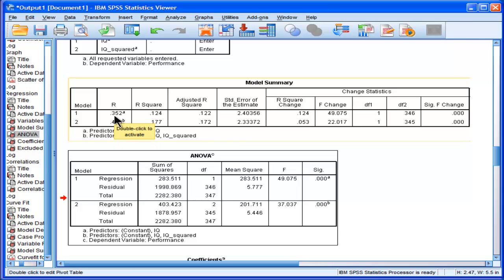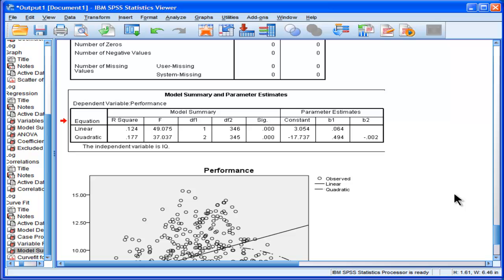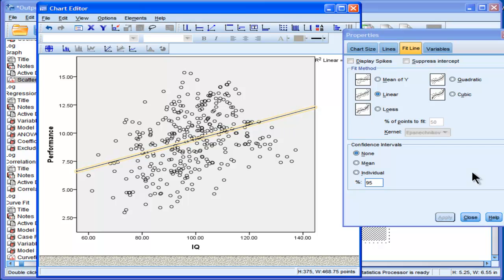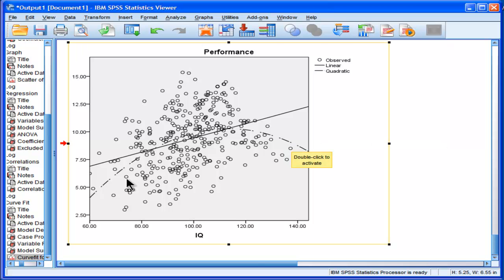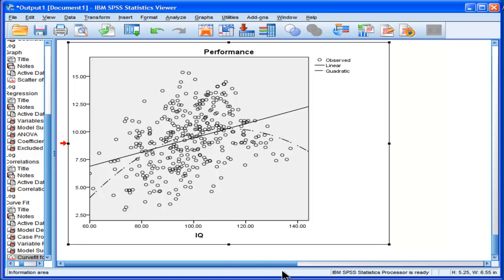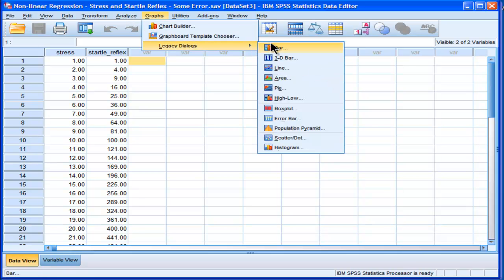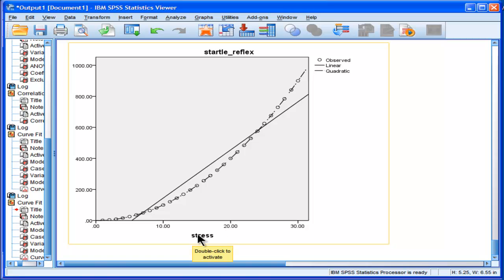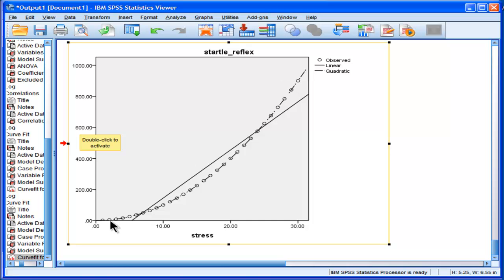Curvilinear Regression - SPSS part 5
I perform a curvilinear regression analysis in SPSS. Specifically, I test a quadratic effect (one bend in the regression line) using a hierarchical multiple regression approach. I point out the key to the analysis, which is the F change value associated with the squared independent variable. I discuss the beta weights and how they are not particularly interpretable. I also discuss multicolinearity and why it is not a problem in the nonlinear regression case. I also show how to do the nonlinear analysis using a second approach in SPSS which gives more useful scatter plots in the nonlinear regression case.